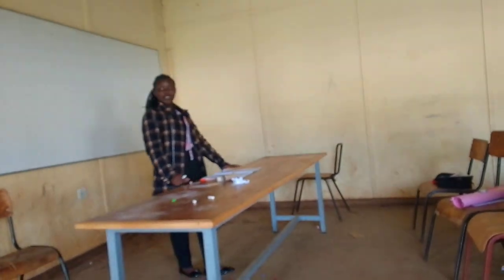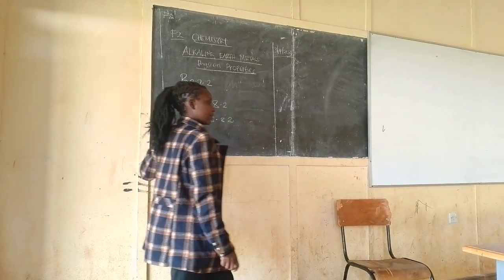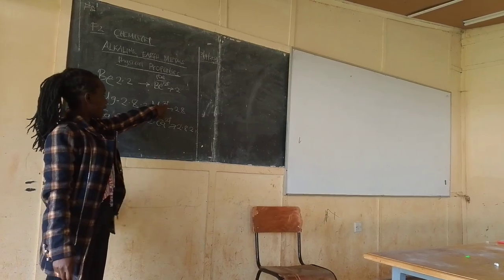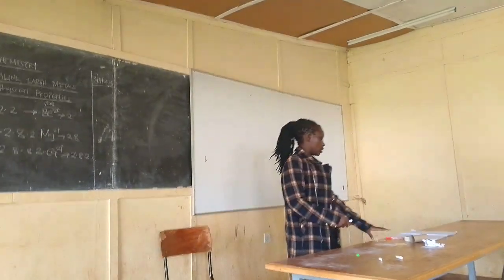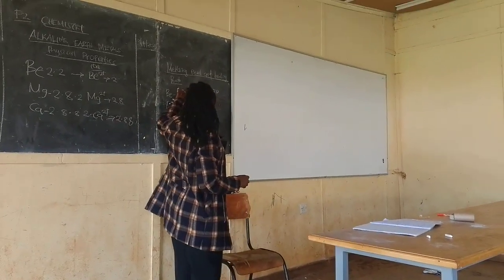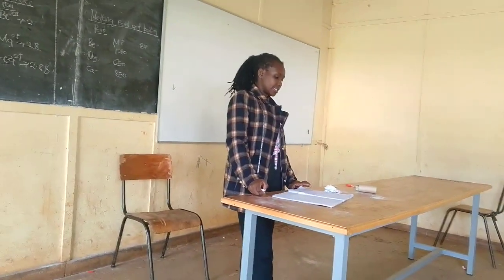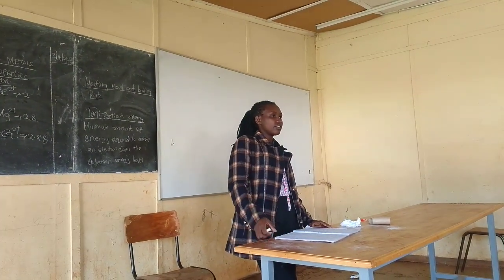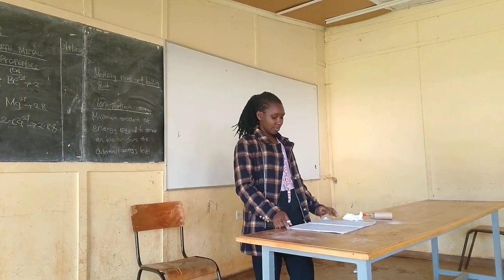April 3, 2025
alkaline earth metals